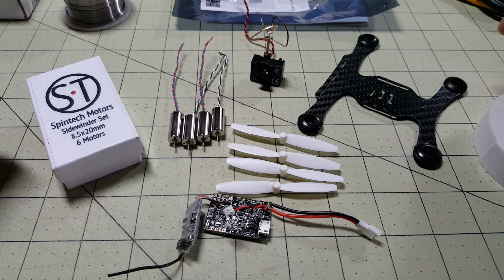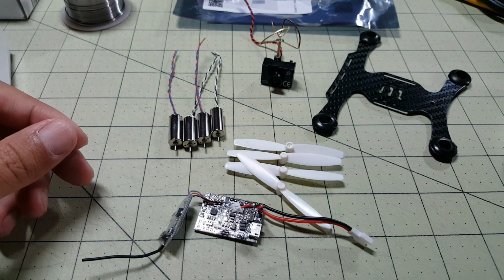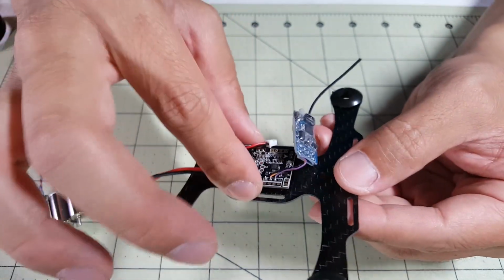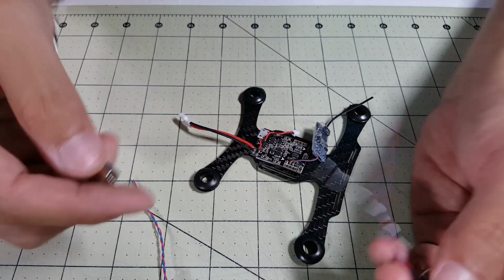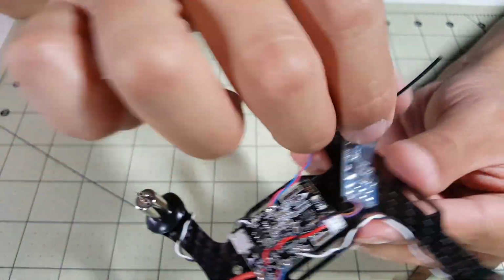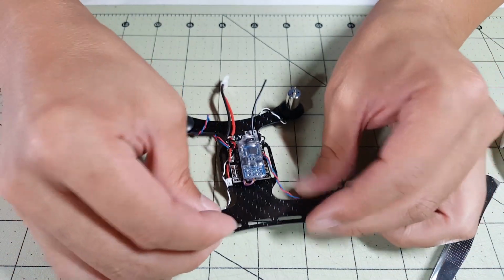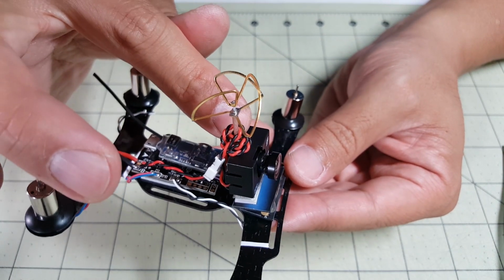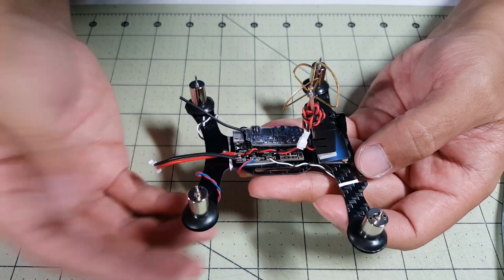Tiny QX90 Rebuild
I take the guts of the QX90 and rebuild on a new frame. Hope this helps those who want a different look!

Fatshark Dominator V3 Goggles

What I use to film my videos